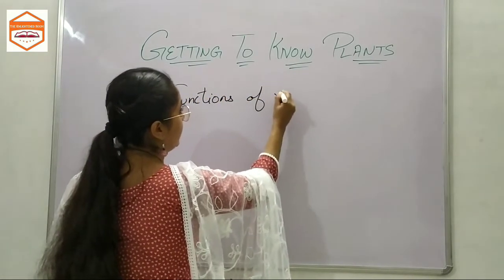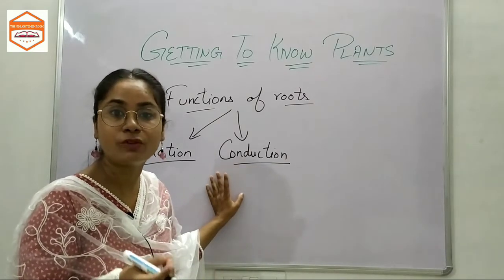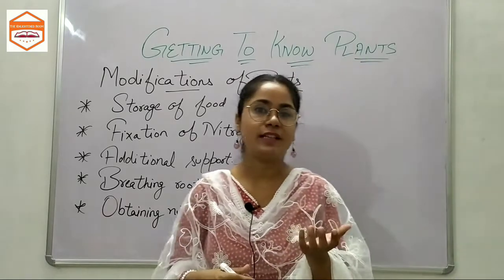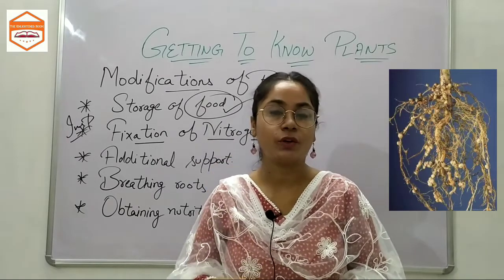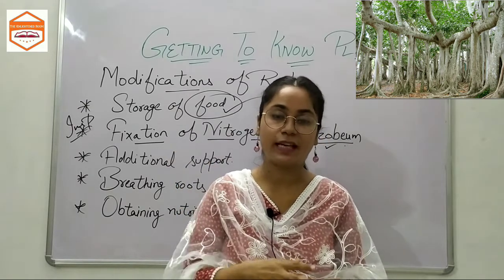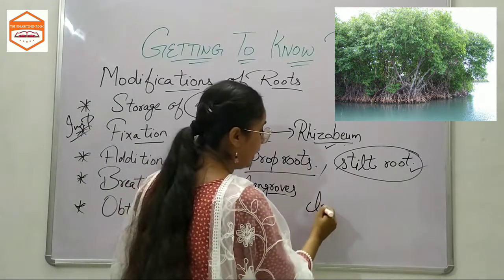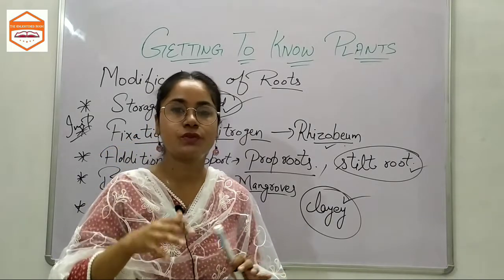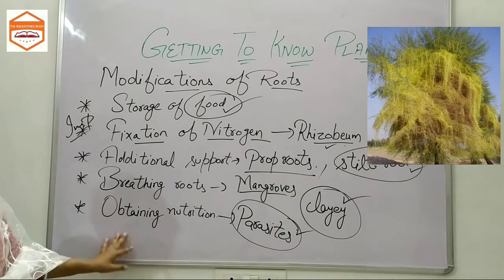Part - 02 Getting to know Plants | Class 06 Science | The Enlightened Room | Devinder Kaur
This video is a complete explanation of topic :
• Functions of roots
• Modifications of roots